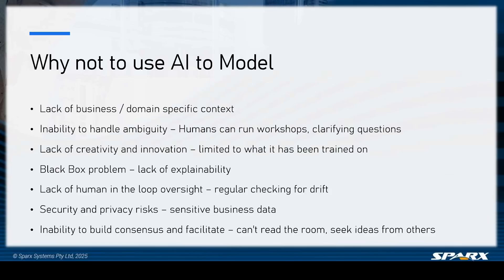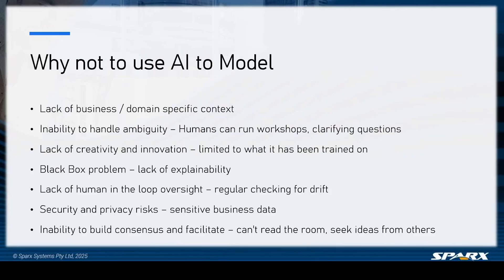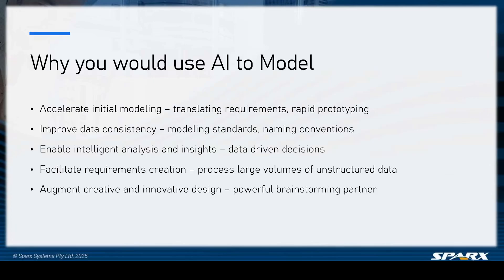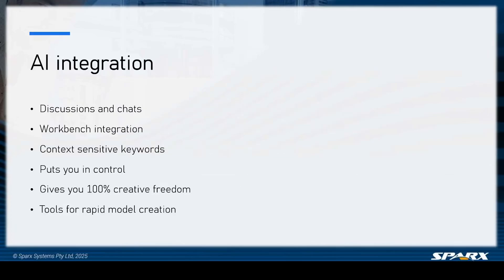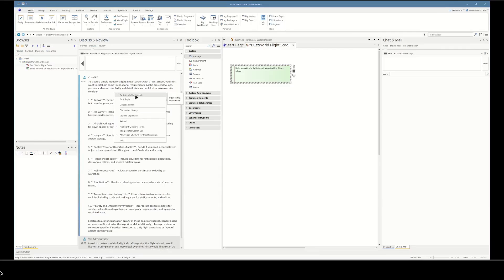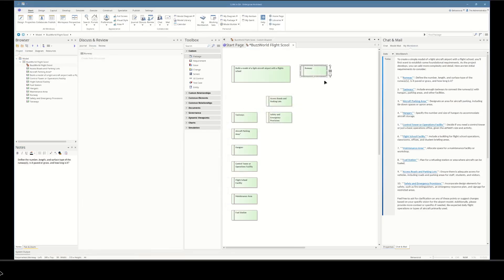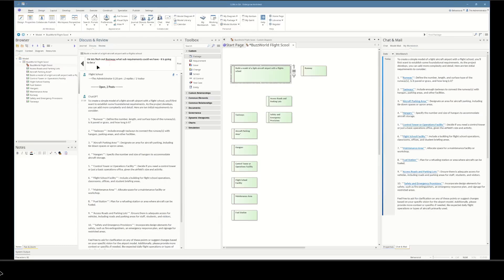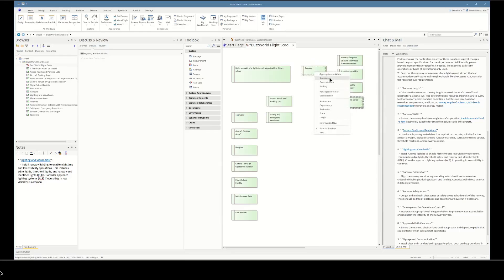Using AI in Enterprise Architect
Utilizing LLMs to accelerate your modelling practice. In this video we discuss what things to consider when using an AI system to build your models. What are the pro's and what are the cons. We then jump into Enterprise Architect to show how we can leverage the power of the ChatGPT LLM to rapidly create a requirements model, showing off some of the diagram# and element smartkeywords Sparx EA supports.